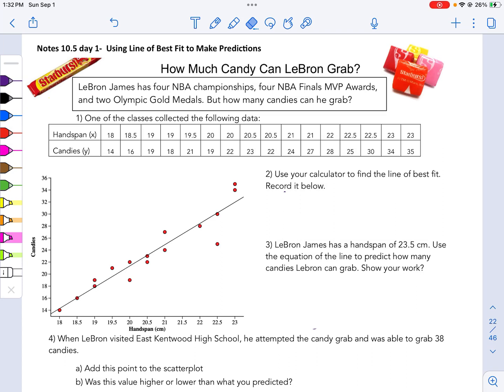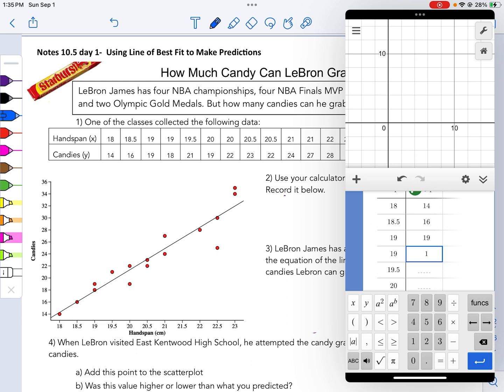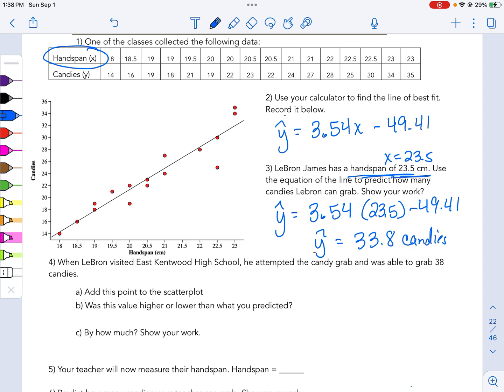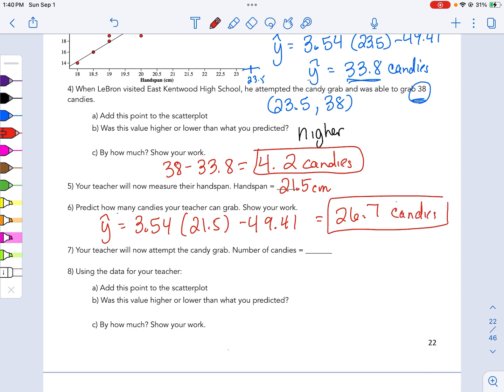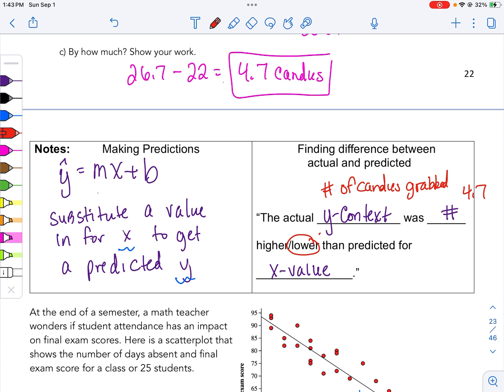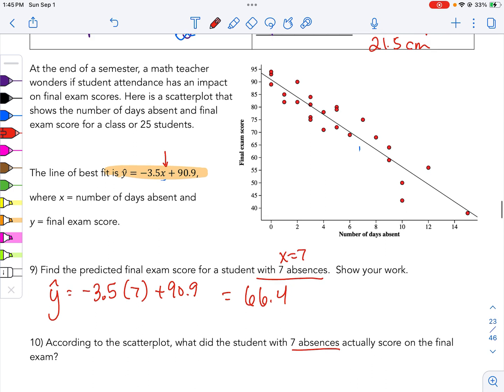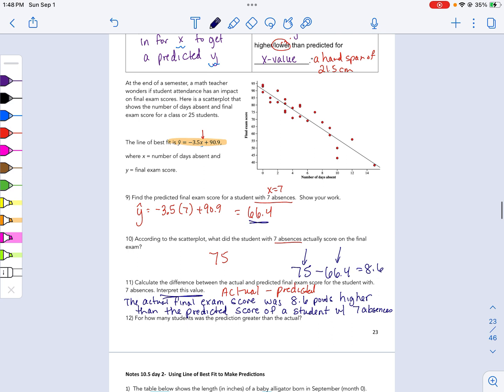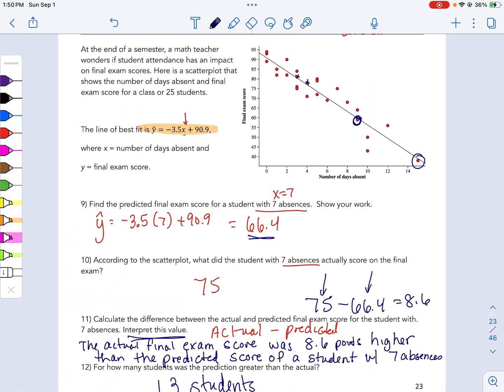Geo Notes 10.5 day 1